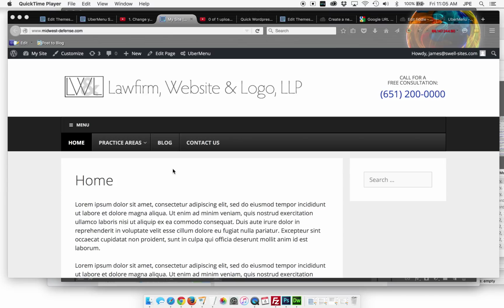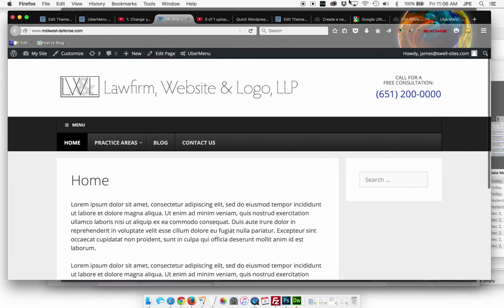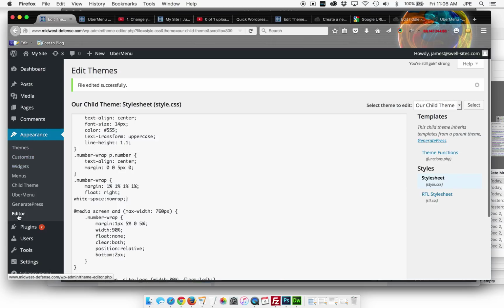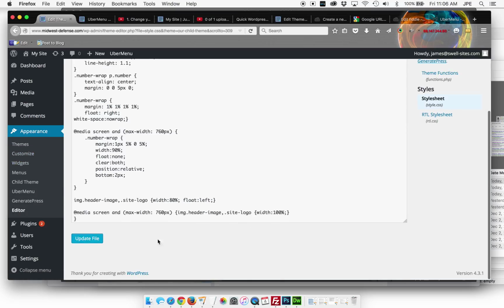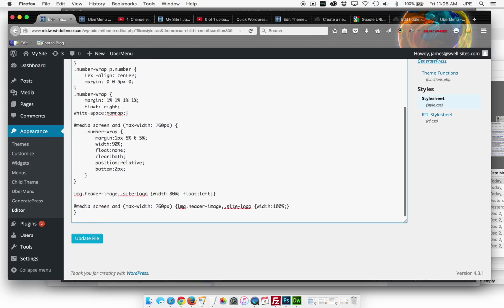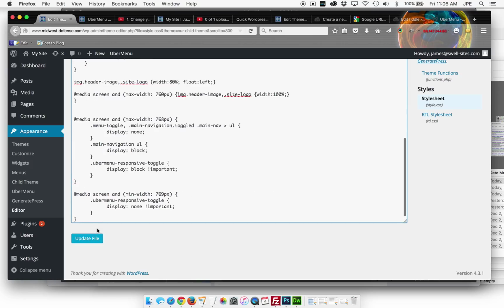14. Ubermenu and Generatepress double menu fix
If you are using the GeneratePress theme and would like to add Ubermenu, you may be seeing a double menu.  Will fix that for you.